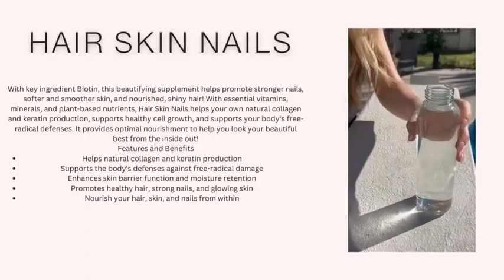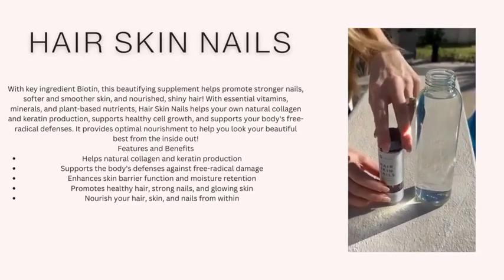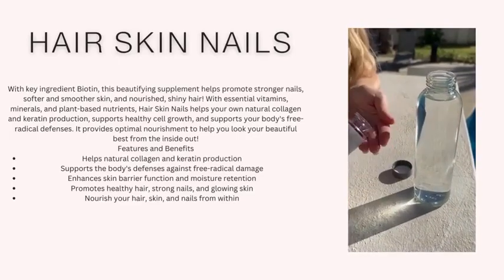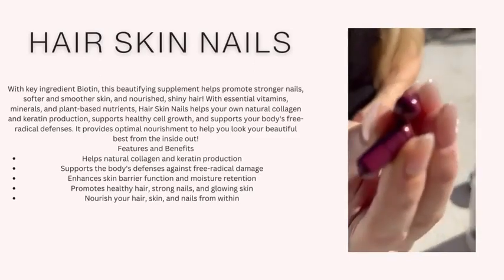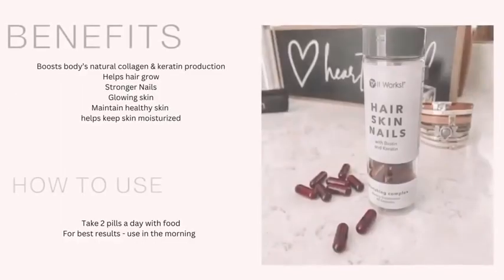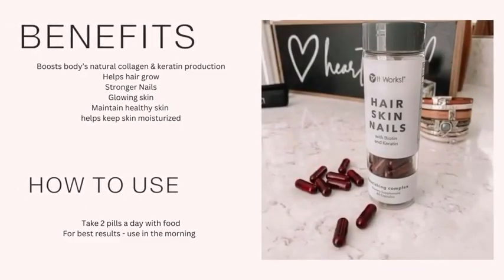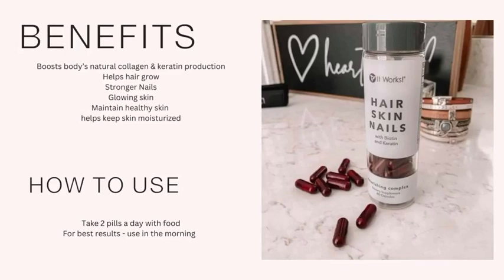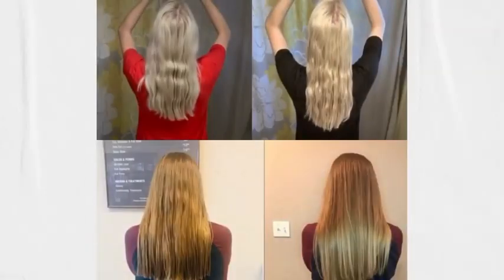Hair Skin Nails Info